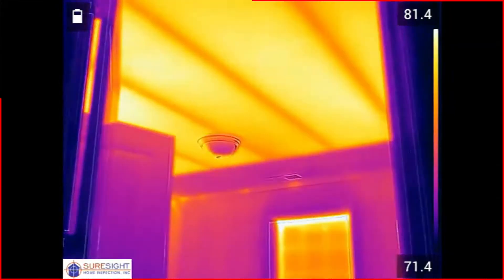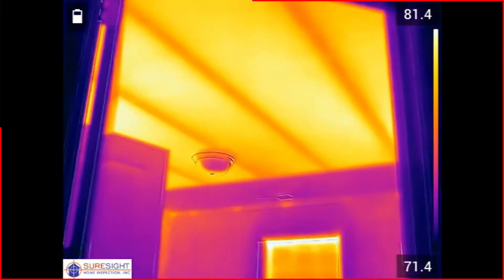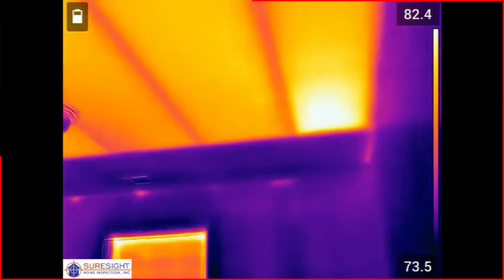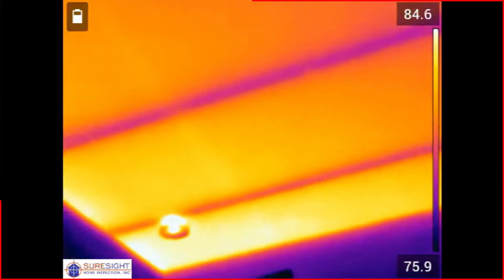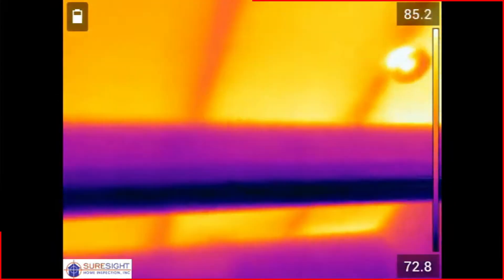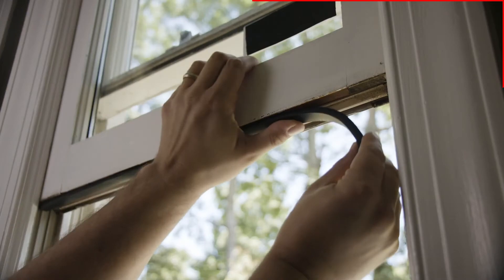Top 30 Home maintenance Tips – #26 Door Seals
Your house might be leaking valuable energy… but you can stop it.
Your support means the world to us, and helps our mission to inspire others. We need lots of that!